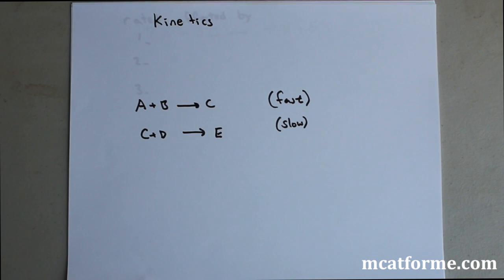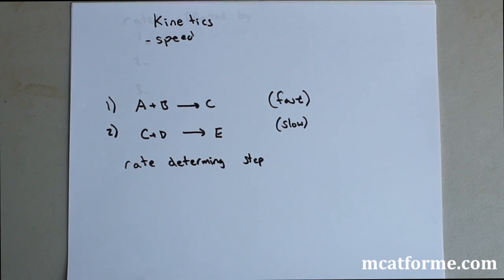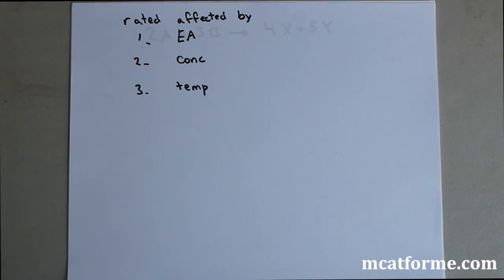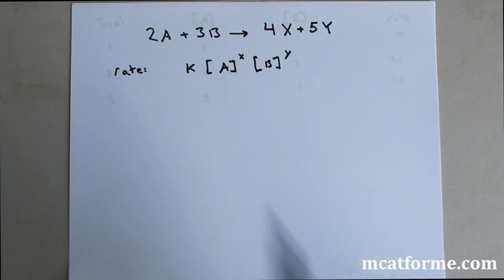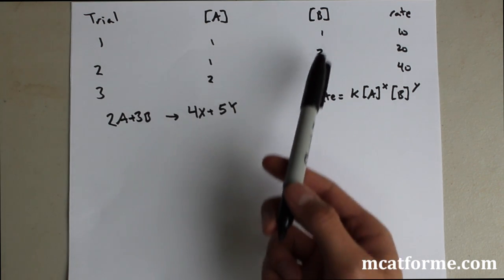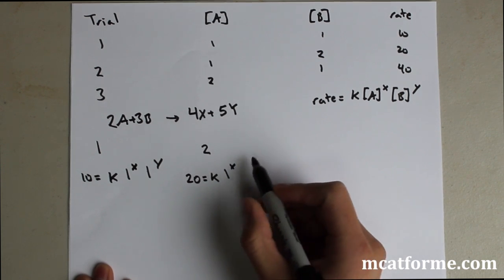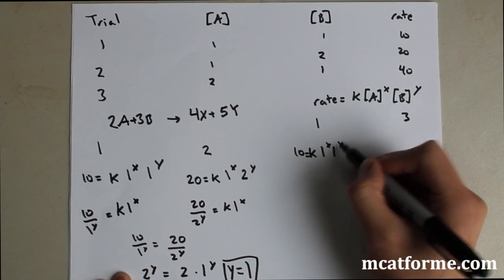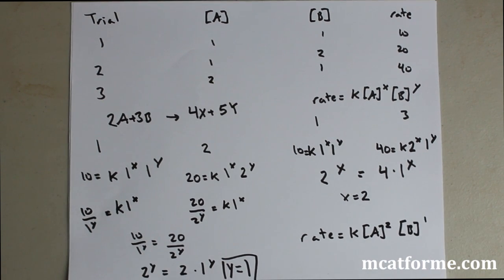MCAT General Chemistry Lecture: Kinetics